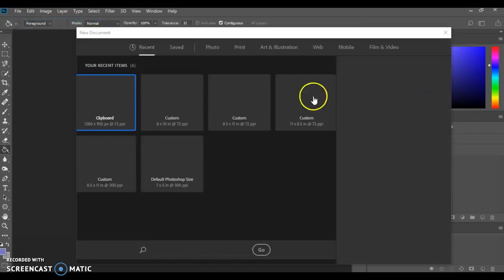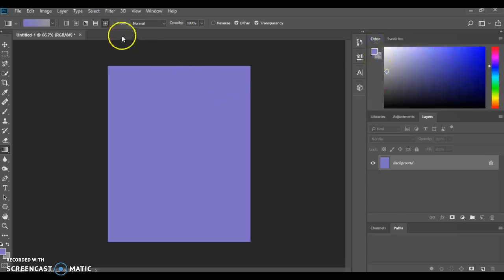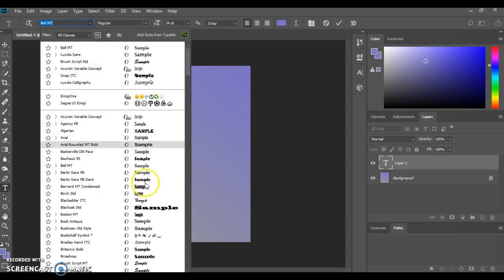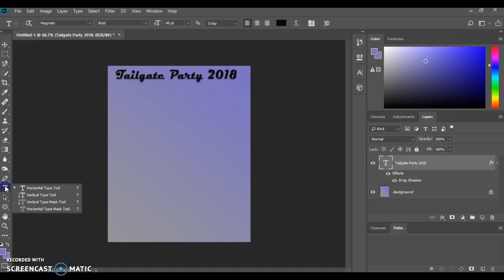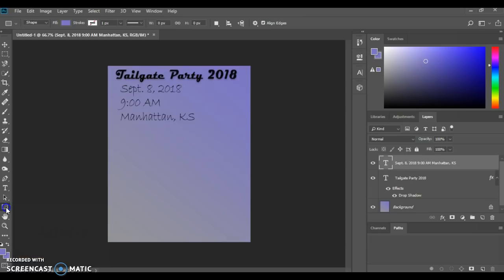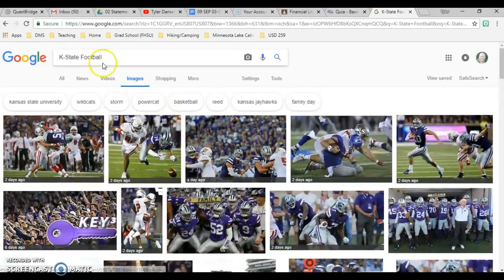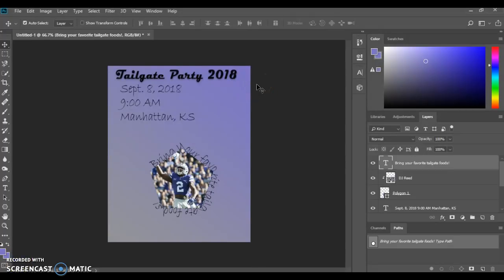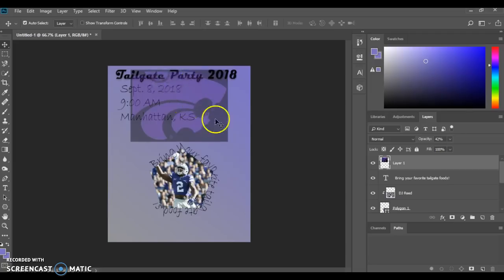Color & Text Lesson-Flyer Demo